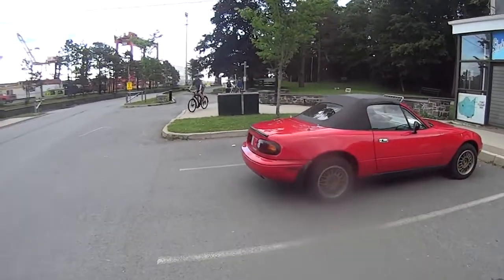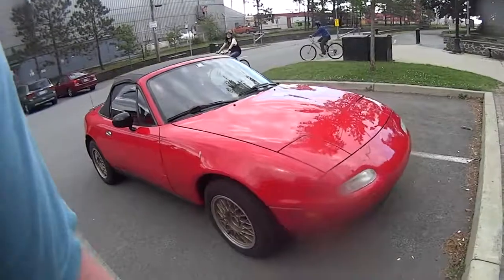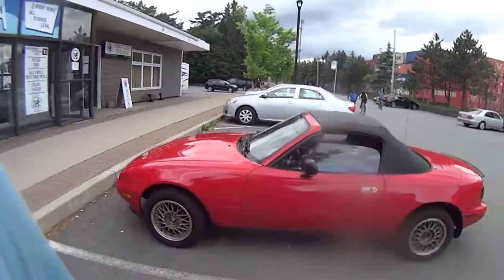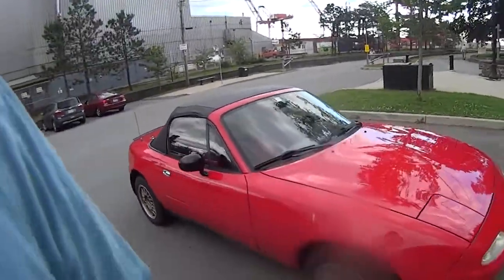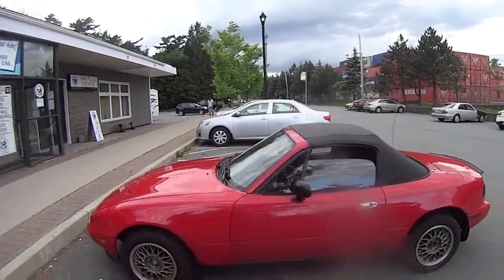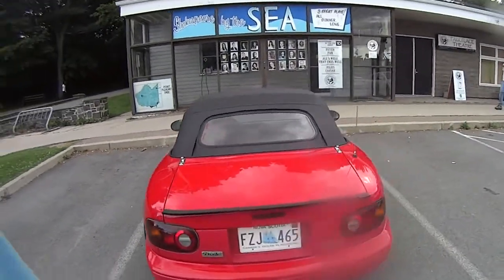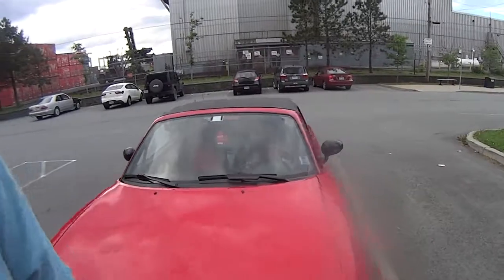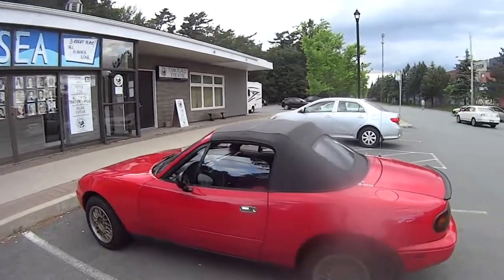Mazda Miata Walkaround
Hey Youtube, want to help me make better videos?